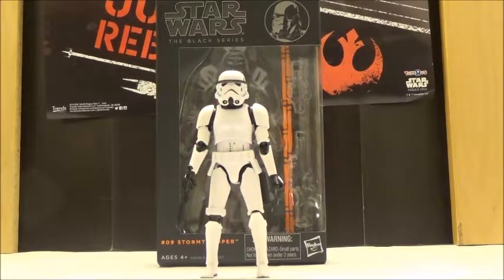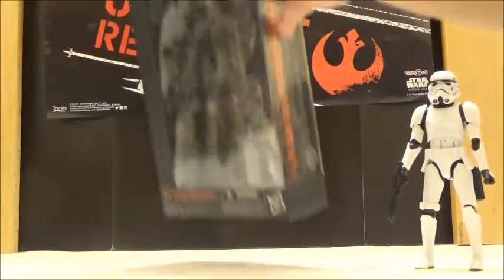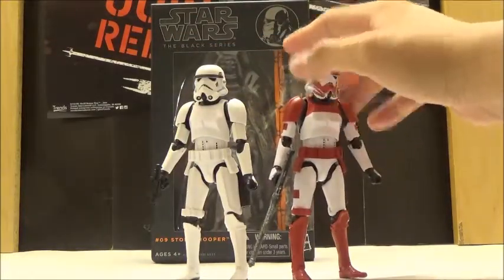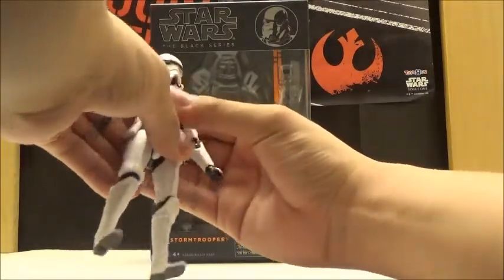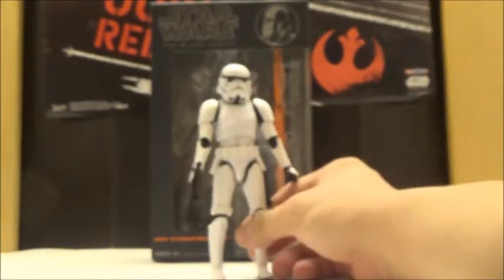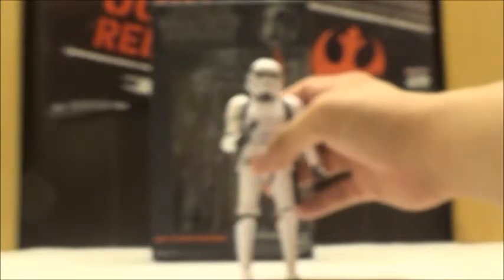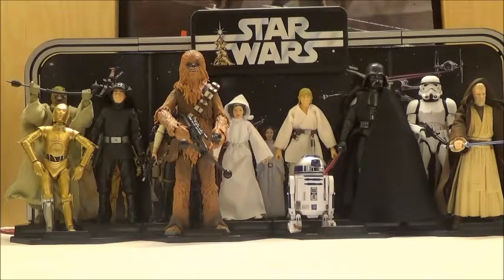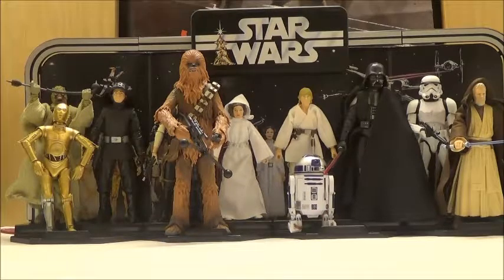Star Wars 6 Inch Black Series Stormtrooper Review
It is amazing how long for me to get the standard 6 Inch Black Series Stormtrooper especially since it has been around for so long.  It is a shame that the 40th Anniversary Stormtrooper is so hard to track down but at least there are options out there.  The Stormtrooper itself is actually a pretty basic figure on it's own right, however that doesn't change the fact how impressive the design looks in the 6 inch form.  In conclusion if you are fan of imperial Stormtroopers than I highly recommend picking one up.